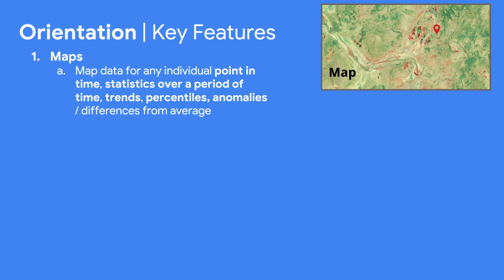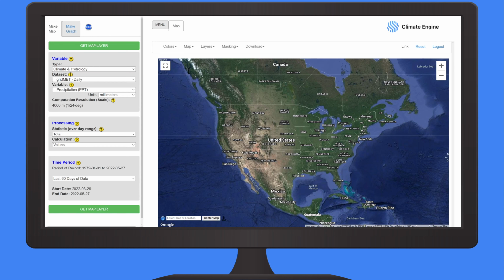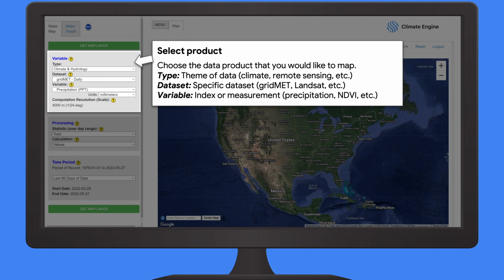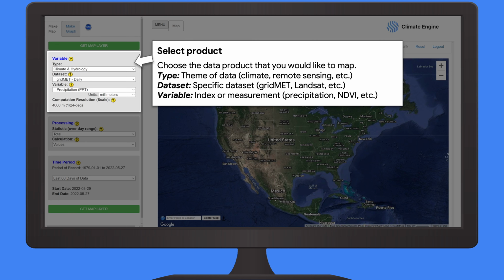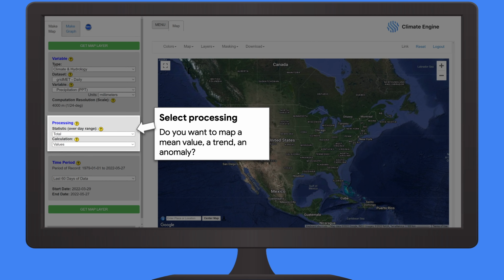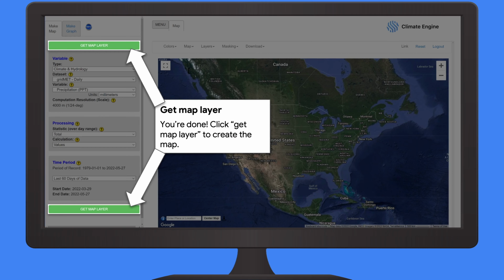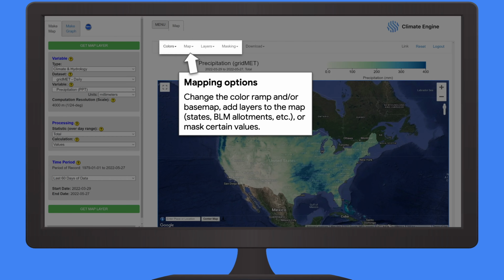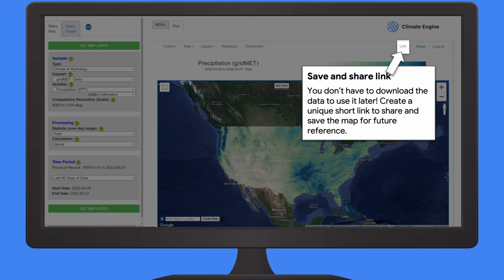Making Maps in the Climate Engine Research App